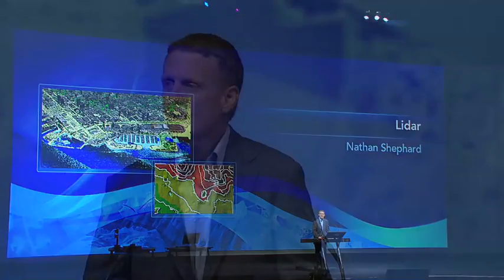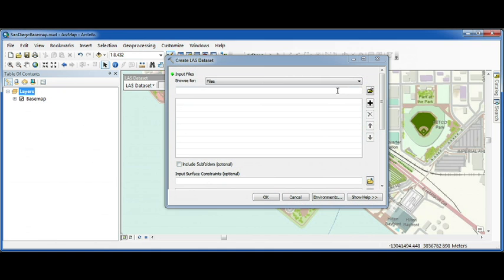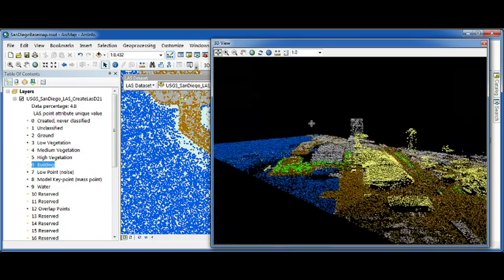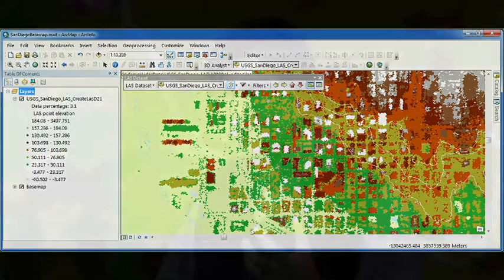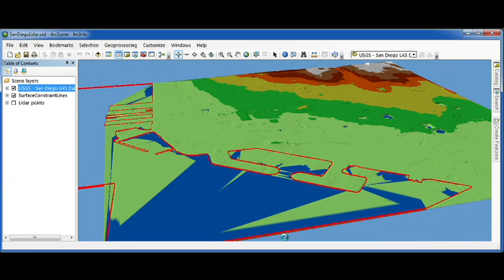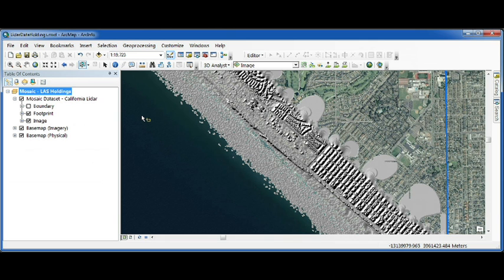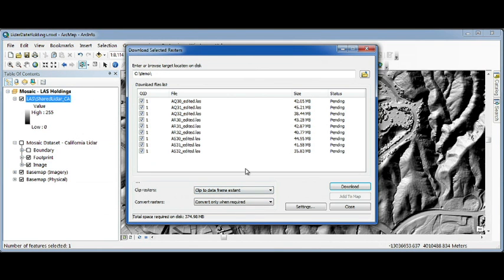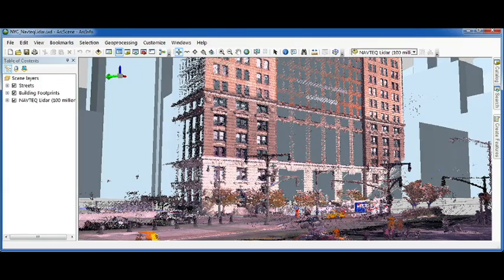Native Support for Lidar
Nathan Shephard introduces new lidar visualization, analysis, and diessemtnation capabilities that will be a core component of ArcGIS 10.1.